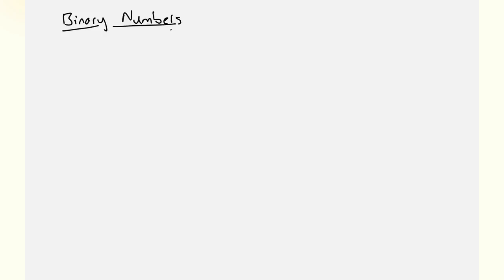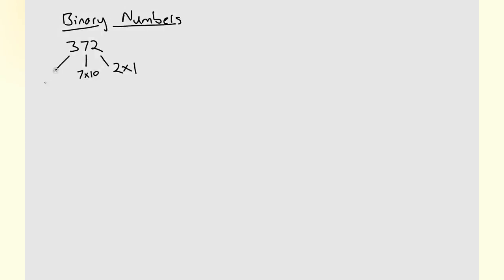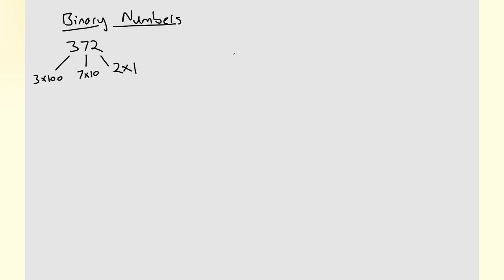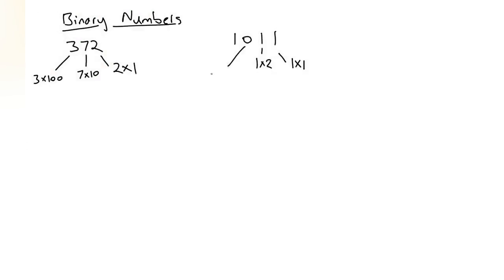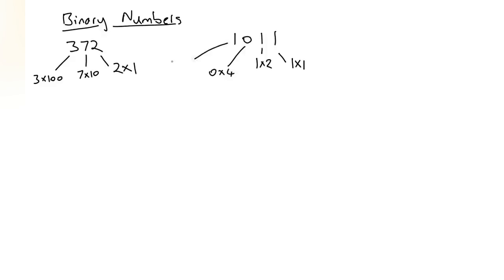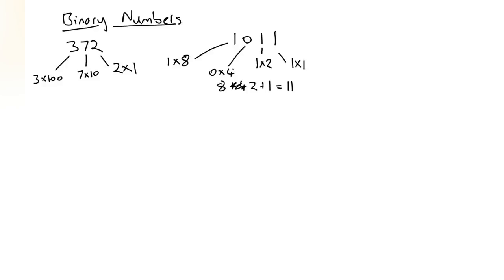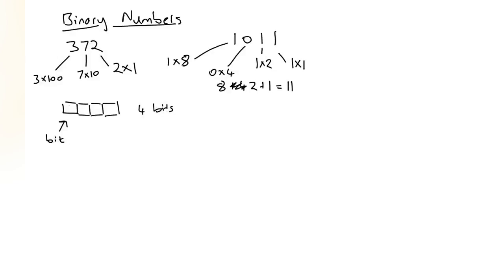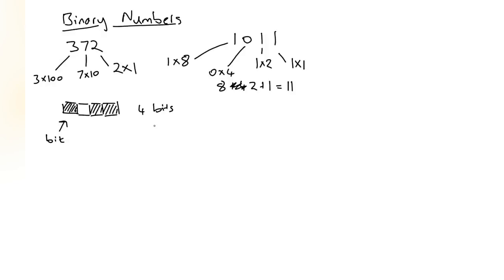C++Tutorial for Beginners 8 - Binary Numbers and Memory